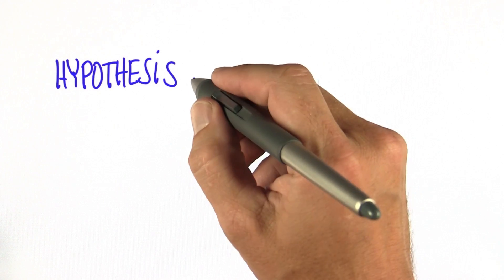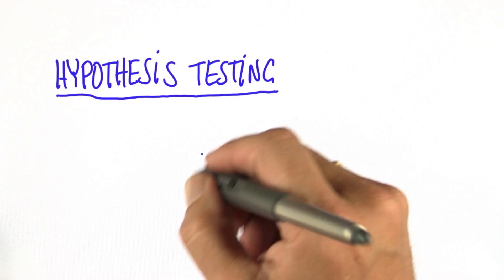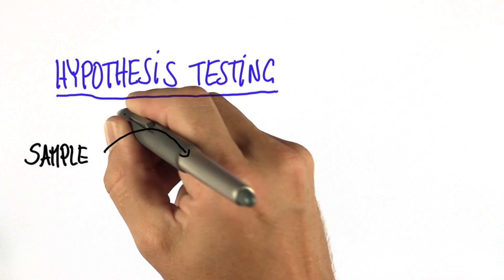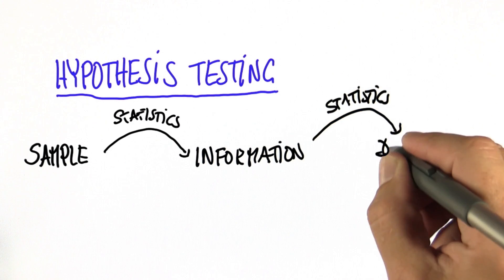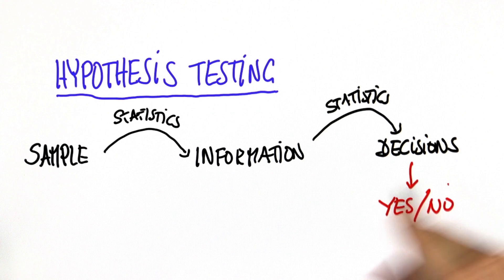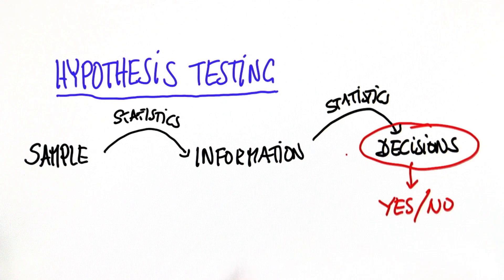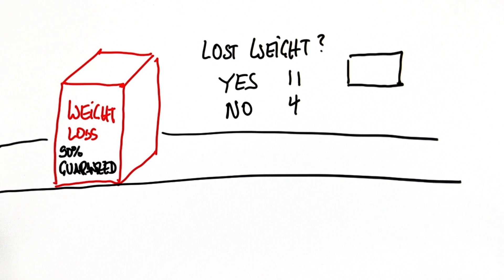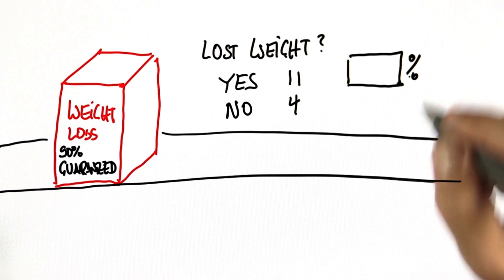Weight Loss 1 - Intro to Statistics